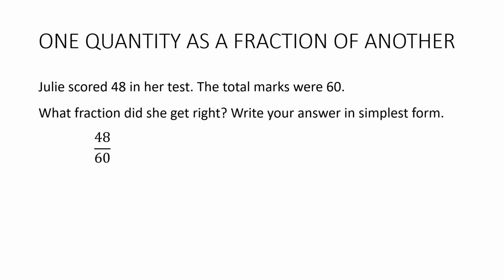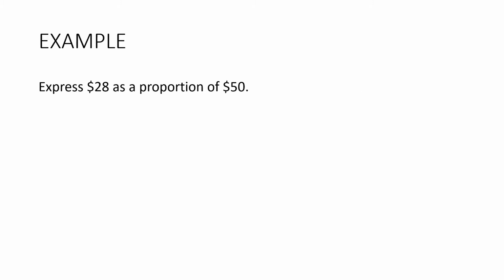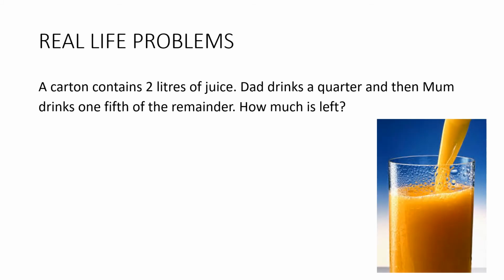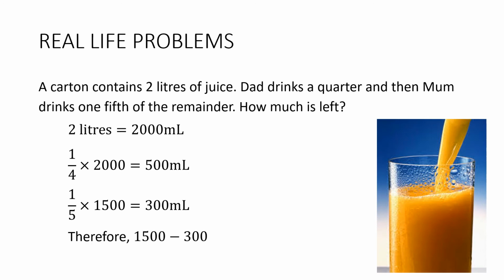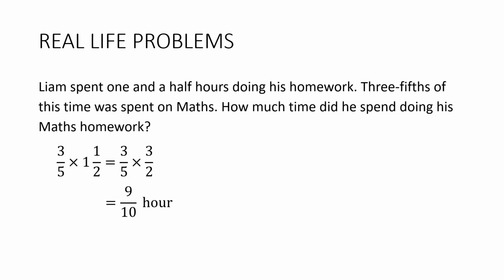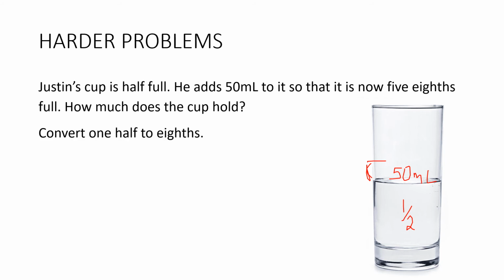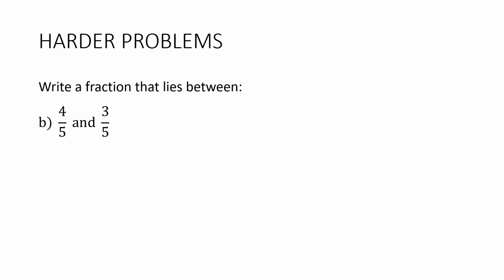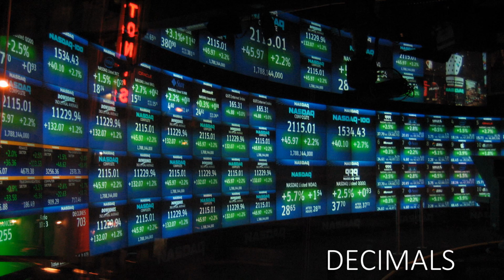Lesson 5 - Applications of Fractions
This is the last lesson for the topic of Fractions for Year 7. In this video we look at applications of fractions including how to express a quantity as a fraction of another quantity.